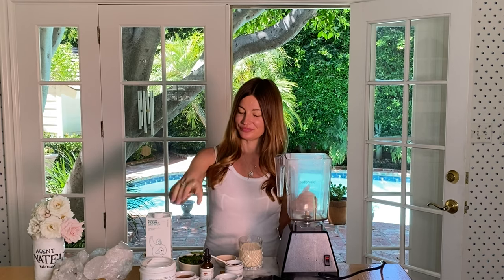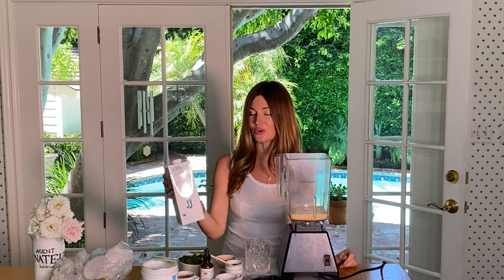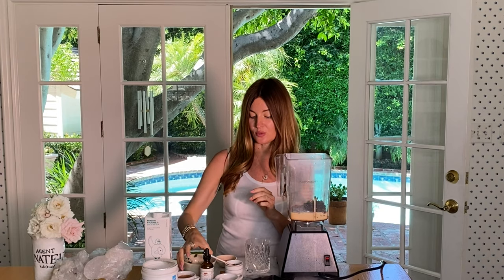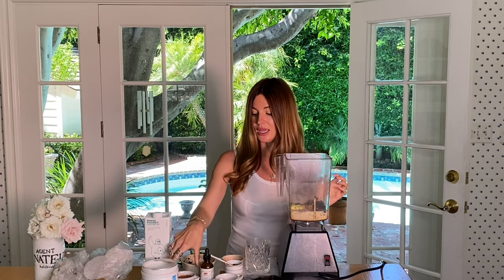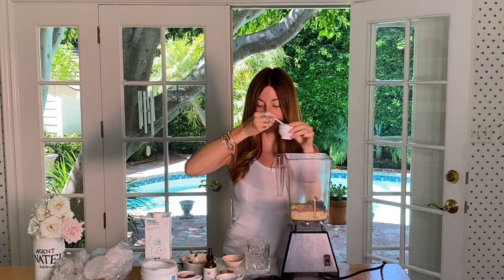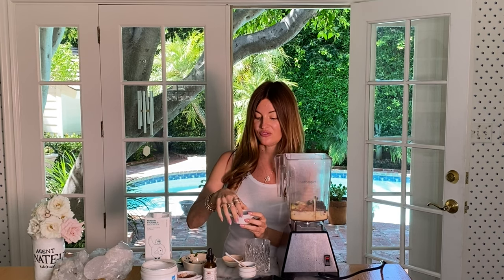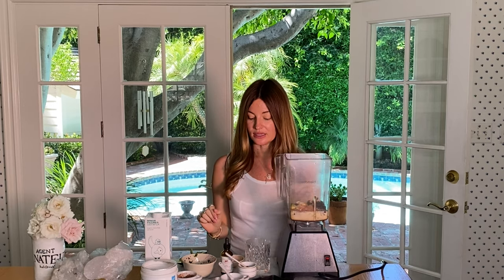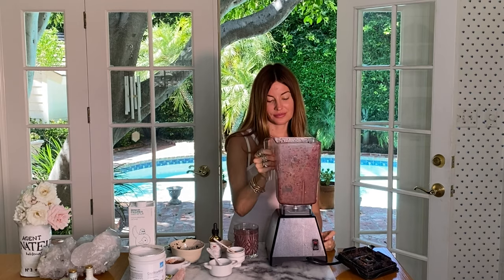Delicious Cacao Smoothie For Gut Health and Constipation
Xymogen Glutaloemine Smoothie

This smoothie helps with SIBO, leaky gut and constipation. It tastes delicious! I added my favorite minerals from We Care Spa along with my favorite oat milk that’s made without inflammatory canola oil and rapeseed oil. I talk about the importance of good quality salt and cinnamon. You will love this recipe!

Here are the ingredients:

1 cup Minor Figures organic oat milk
1 scoop Xymogen Glutoaloemine
1/2 cup frozen organic kale
1/2 cup frozen wild blueberries
1/2 avocado
3 pinches pink salt
1 tablespoon Ceylon cinnamon
1 tablespoon cacao powder
1 tablespoon cacao nibs
1 full dropper We Care Spa mineral drops
1 tablespoon of maple syrup or honey
1-2 Brazil nuts

FOLLOW FOR MORE:
Instagram: @agentnateur @jenacovello @nateurious